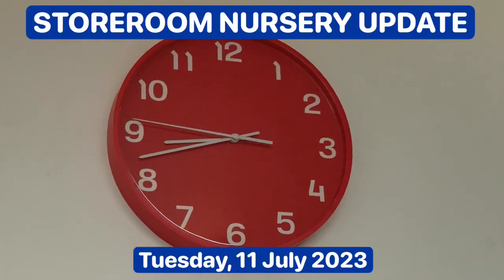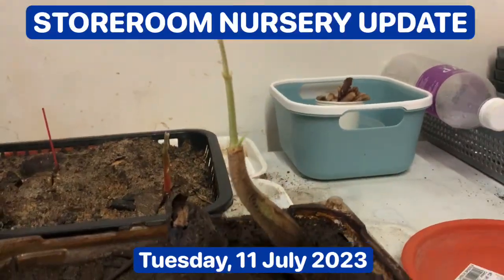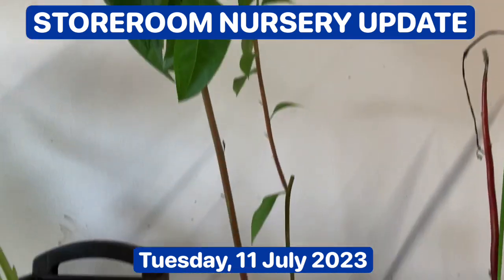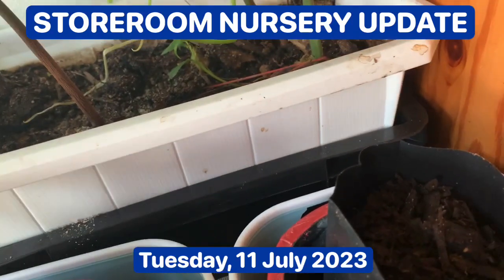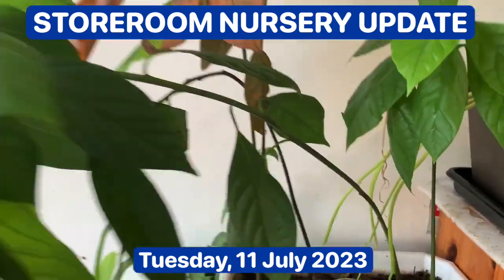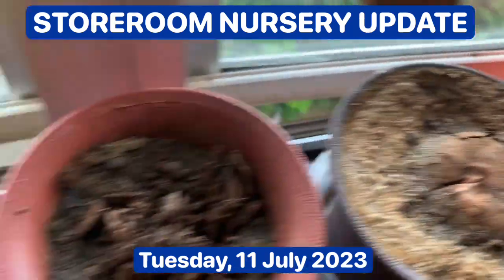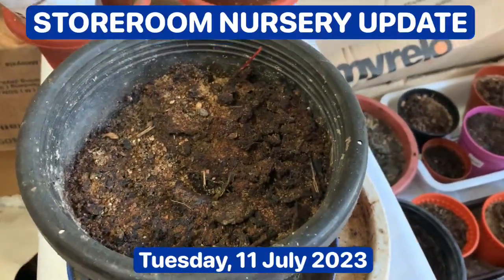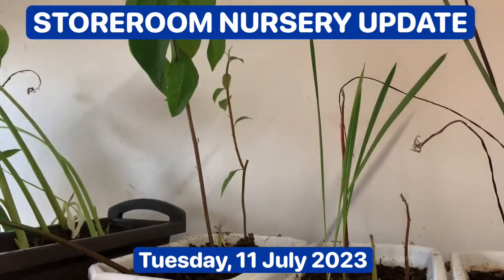STOREROOM/WINDOWSILL NURSERY UPDATE | 0843 HRS, TUESDAY, 11 JULY 2023